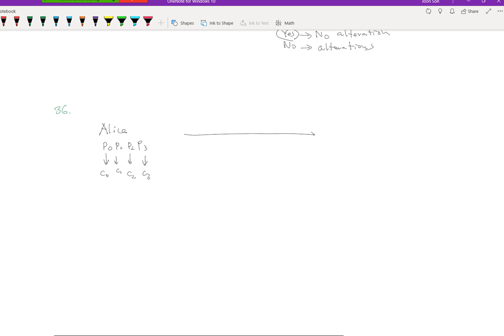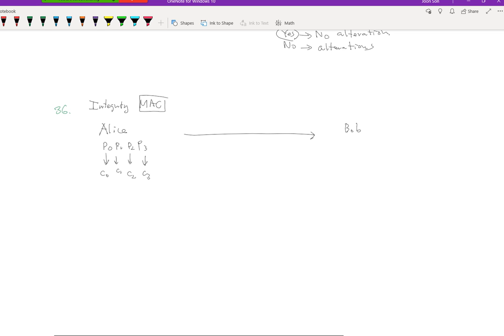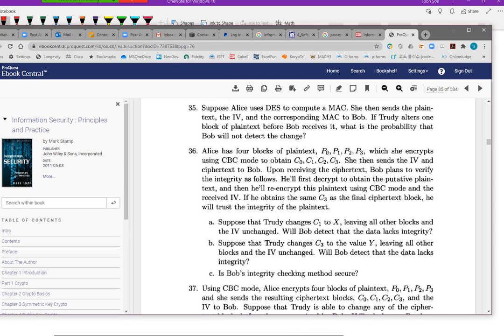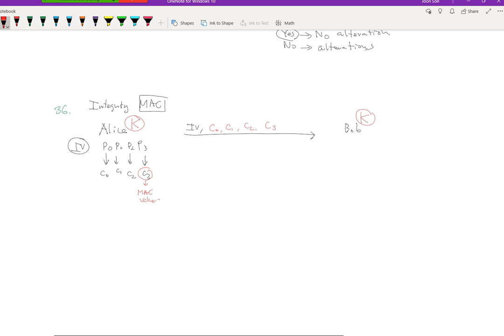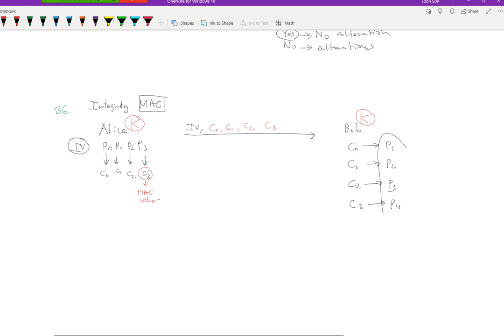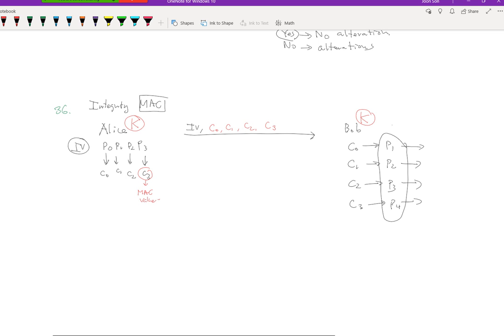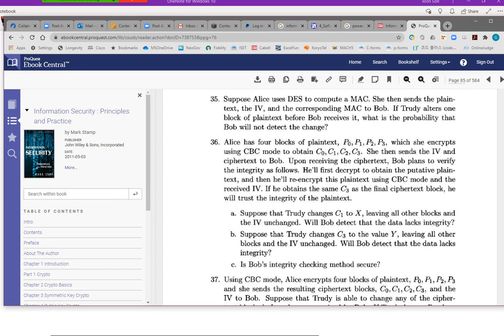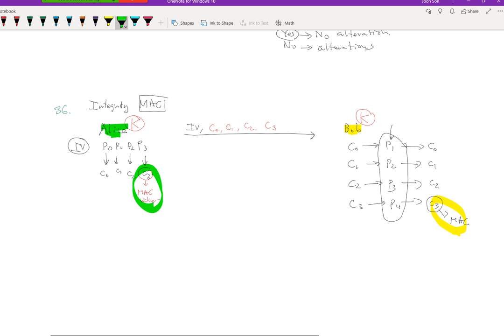HW Ch3 Prob 36